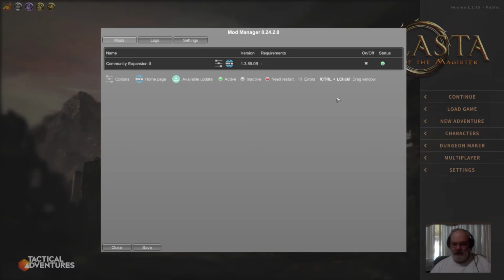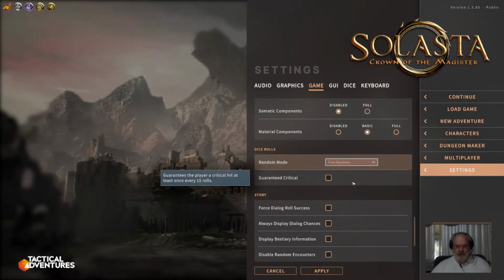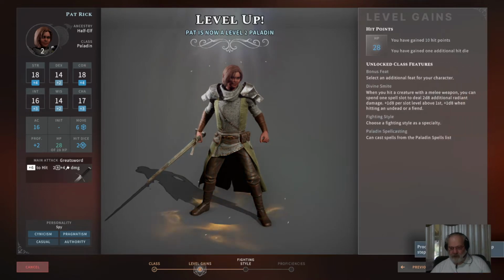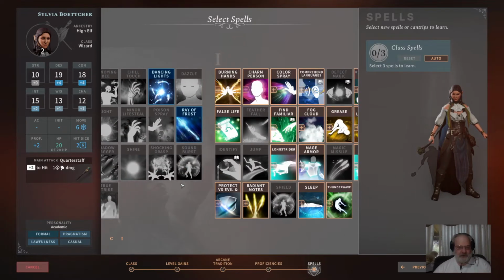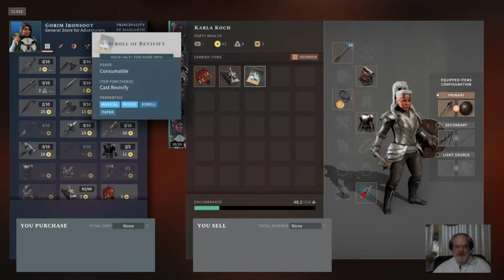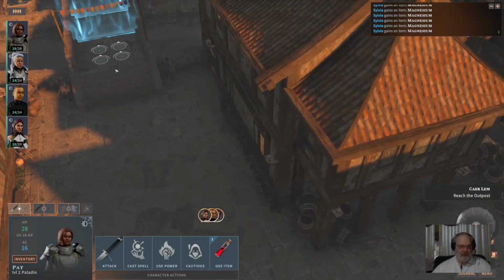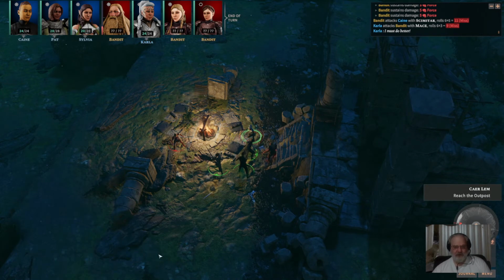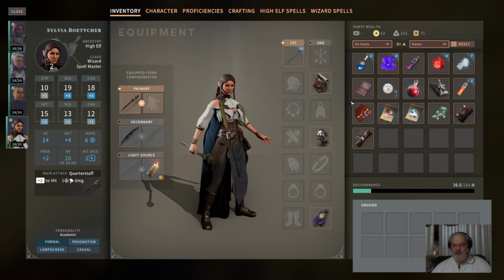Grumpy Old Dude plays Solasta CotM with Comm Exp 2 mod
Solasta: Crown of the magister from Tactical Adventures.

(Current GOG price $15.99. I do not now the expiration date of the sale.)

We go before the Councial,
outfit for an overland journey,
arrive at the Caer Lem outpost and are met by, ... GOBLINS!